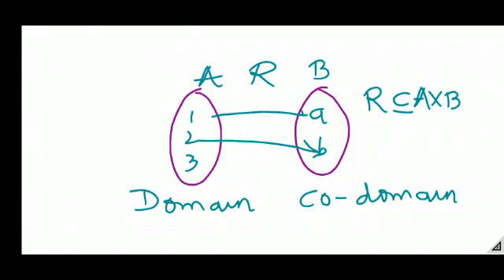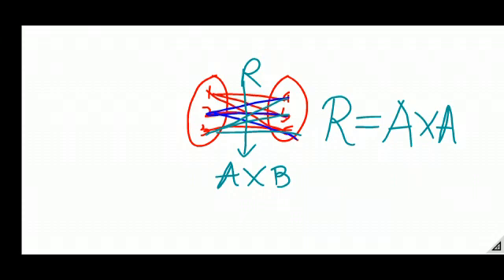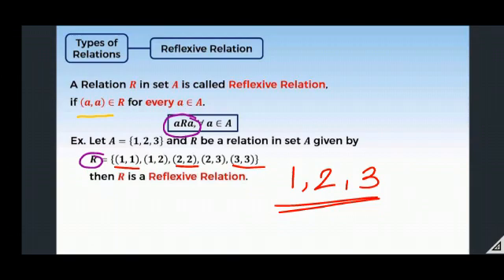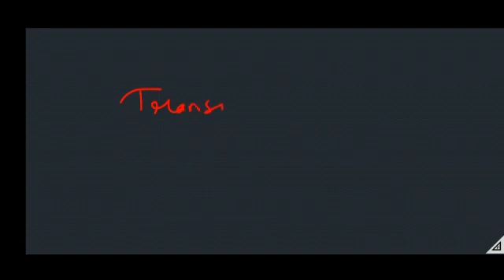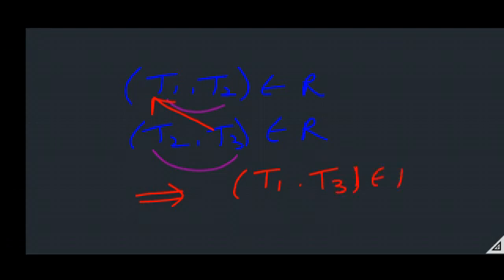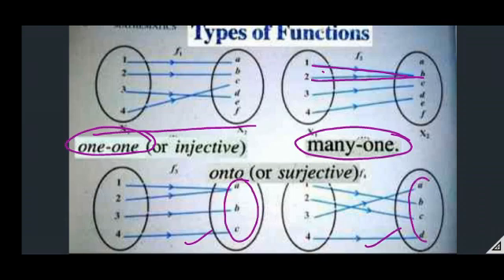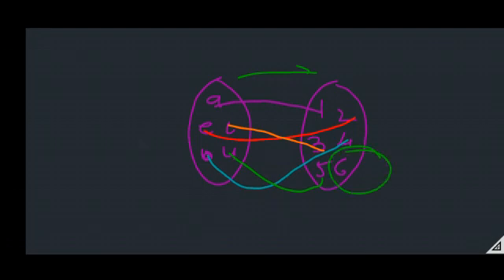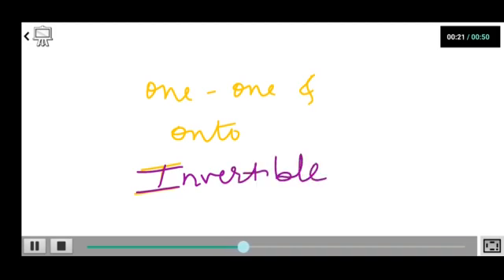Relation and Functions | Class XII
Ashvini Kulkarni